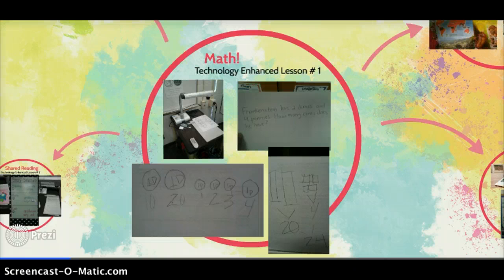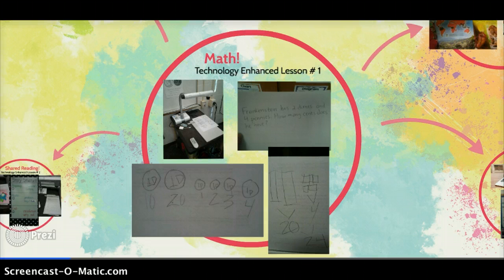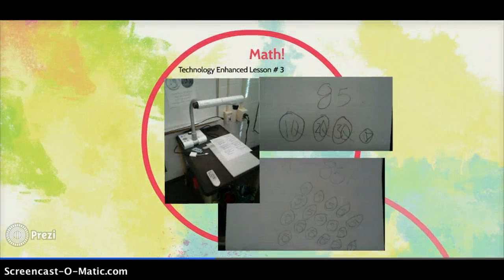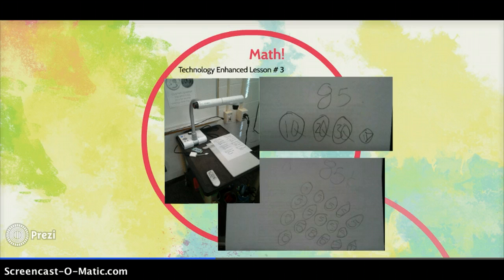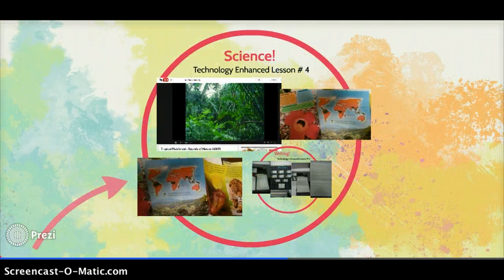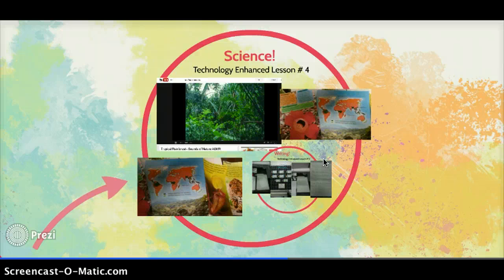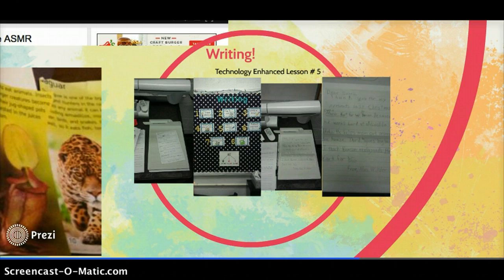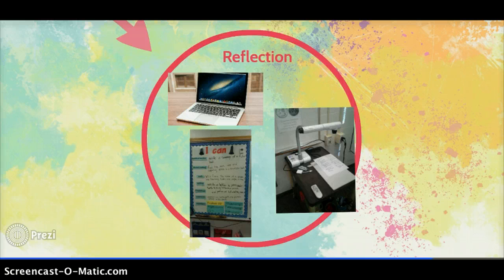Practicum Experience Report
IP&T 334 Practicum Experience Report